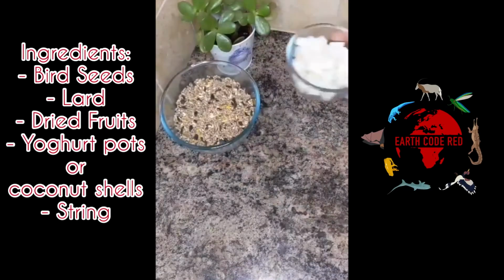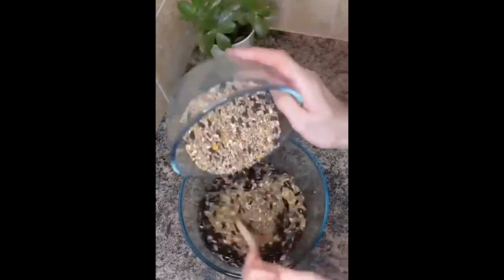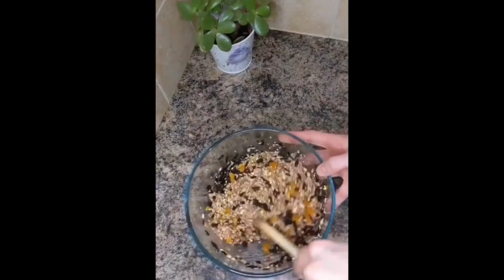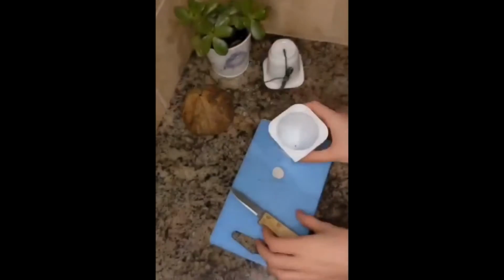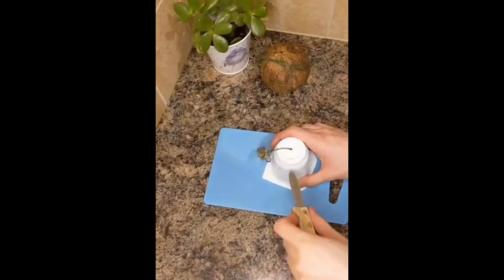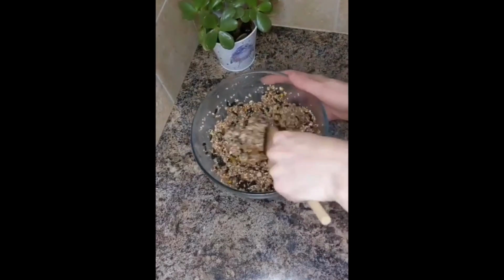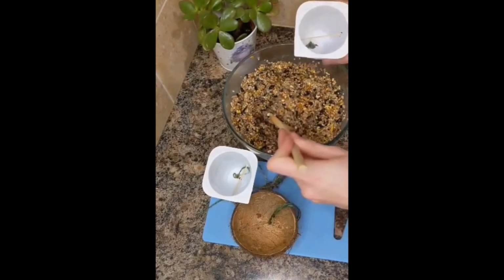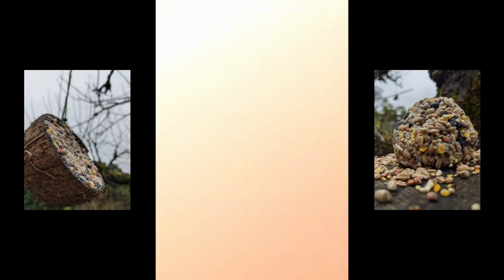Attracting Birds 101... the feathery kind - ECR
A little talk from Michael, Sam and Alex about what your favourite birds need and love to find in the gardens they visit, and some of the things that they don't. With some info about the challenges that birds face, and about how to get involved in the great backyard bird count.
Unfortunately, this video won't help you attract a girlfriend, if you're here for tips on that, here's your tip: do more exercise, take more showers and stop trying so hard.